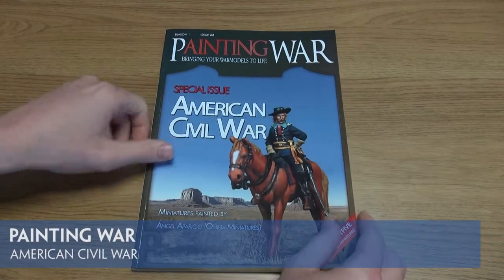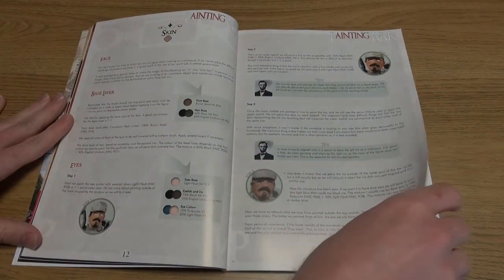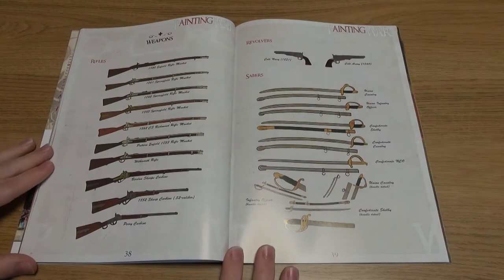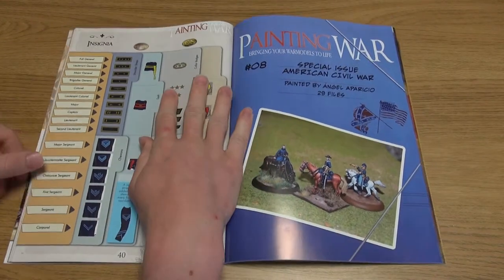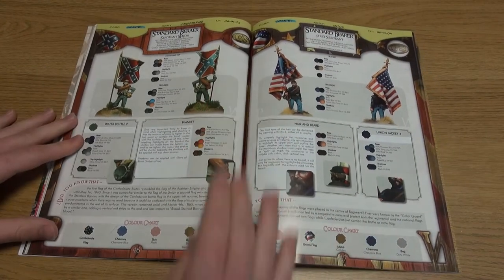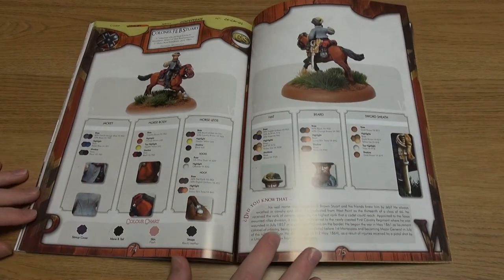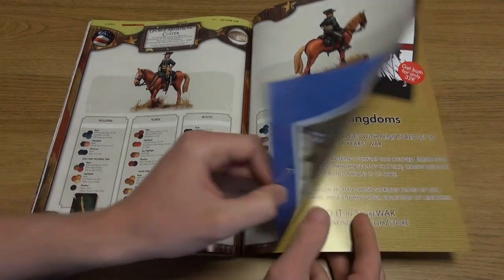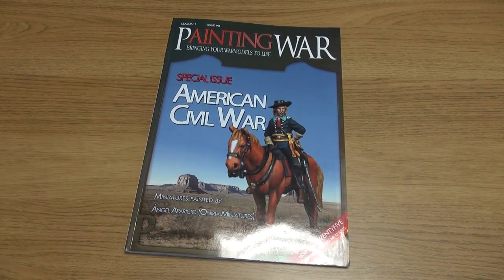Painting War: American Civil War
Issue 8 of the popular Painting War ‘bookazines’ focuses in on painting miniatures for the American Civil War period. A lavish, glossy publication, it contains a whole host of examples and advice.